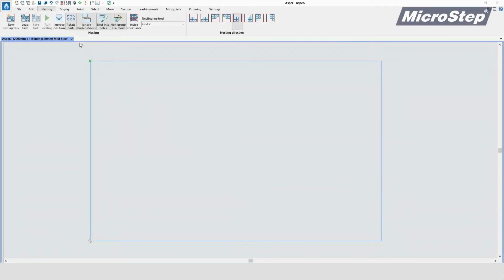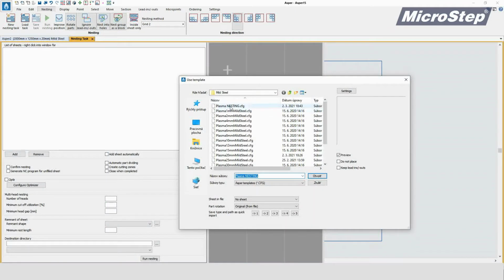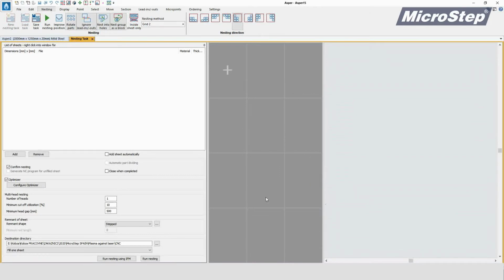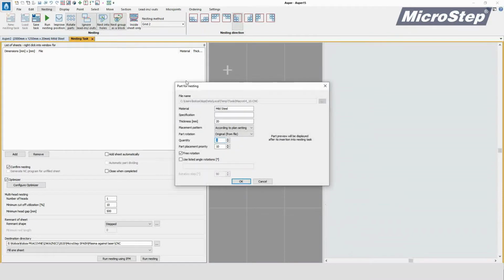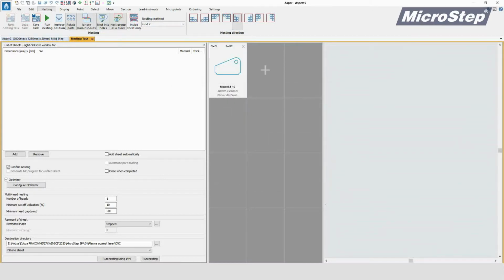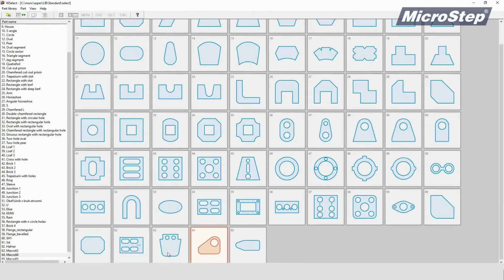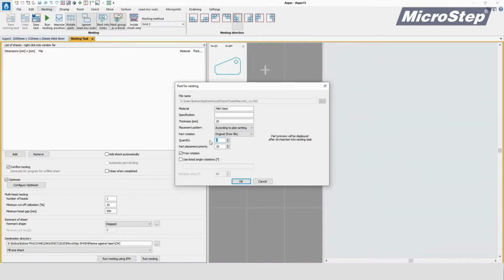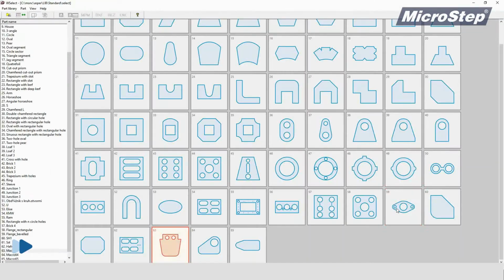Asper CAM – Easy & fast creation of CNC programs by MicroStep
MicroStep CAM software Asper® is the result of consistent customer driven development in the area of software applications for CNC machinery. It unifies the practical programming experience with long-term user know-how and intuitive, transparent way of operation.

Asper® features:
 - straight & bevel cutting
 - multi-torch cutting
 - marking
 - drilling / tapping / countersinking

- automated algorithmic nesting
 - extensive macro libraries
 - support of common CAD formats